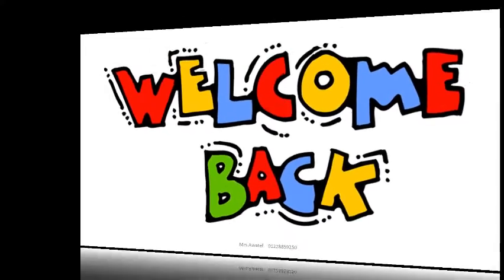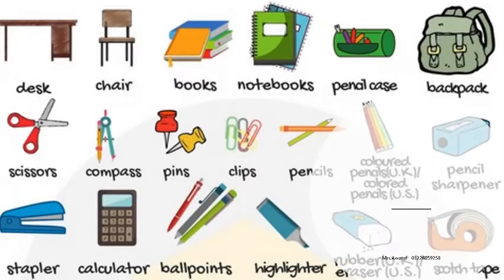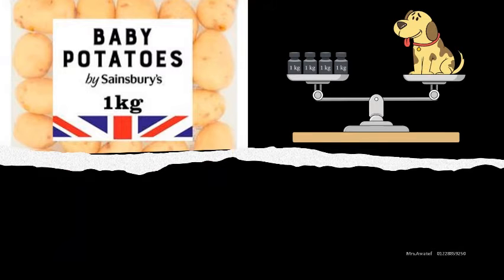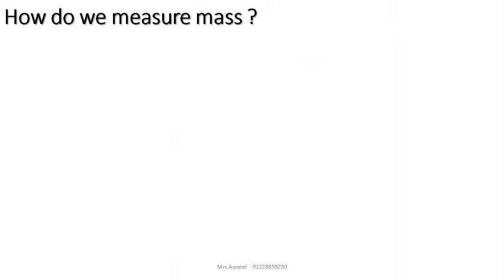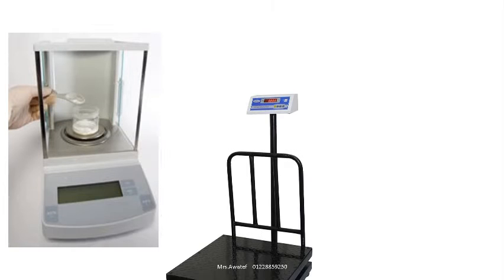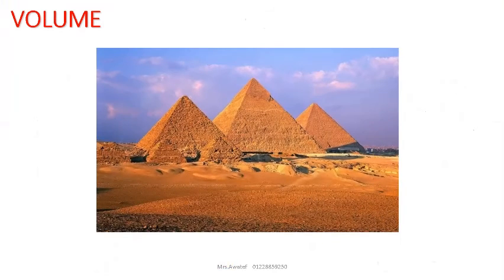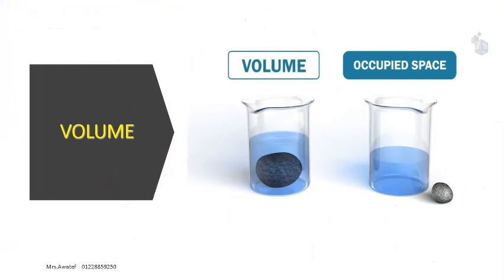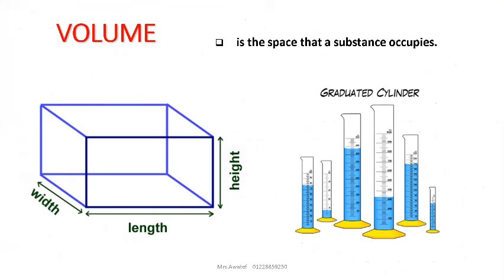Matter - mass - volume - prep 1 science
This is the first video for science - first year preparatory . Hopefully you find it useful and helpful for you